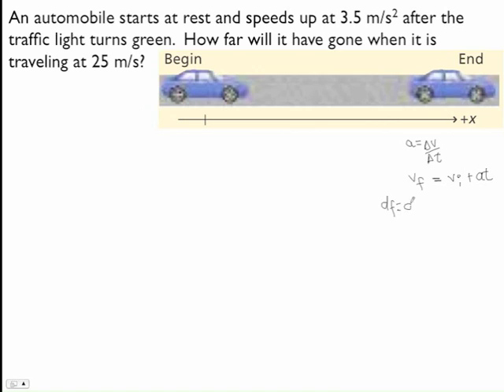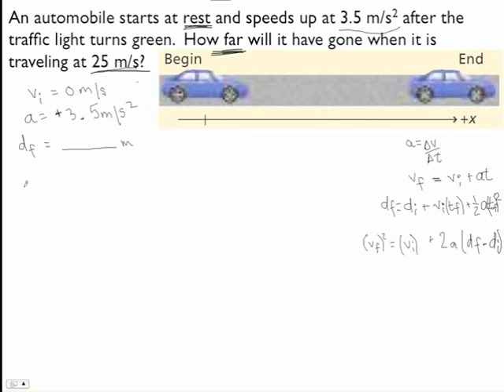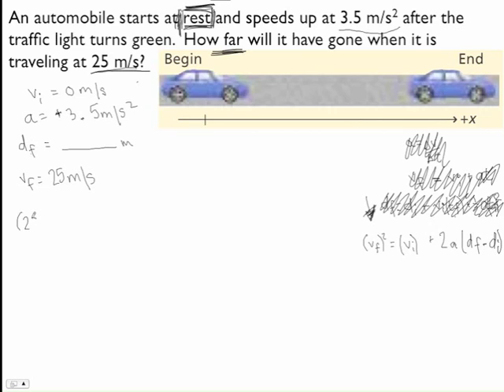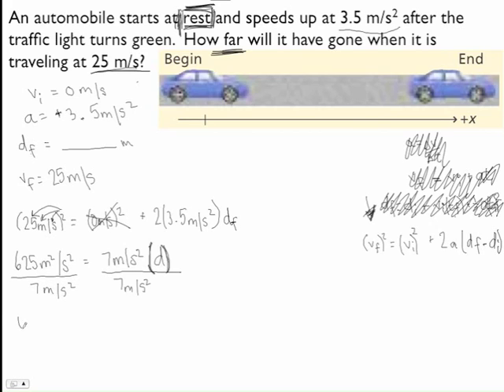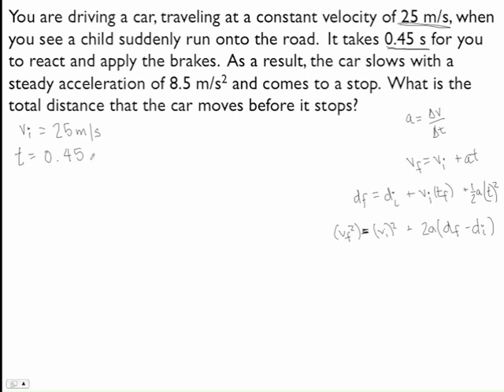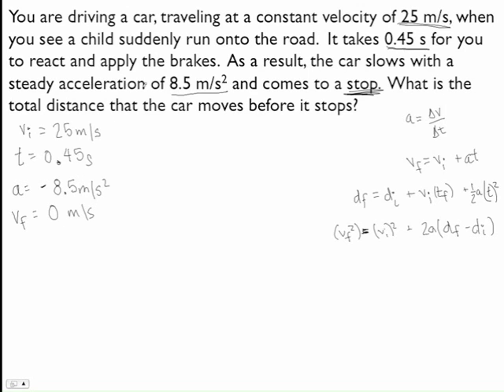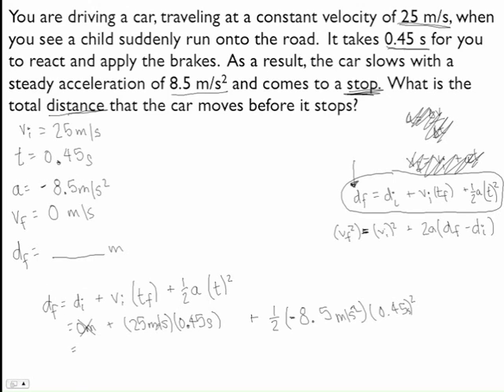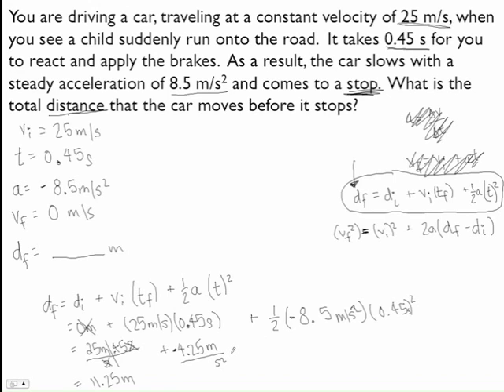Other Acceleration Problems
In this video I solve 2 different acceleration problems including showing you how to pick the correct formula to solve the problem.